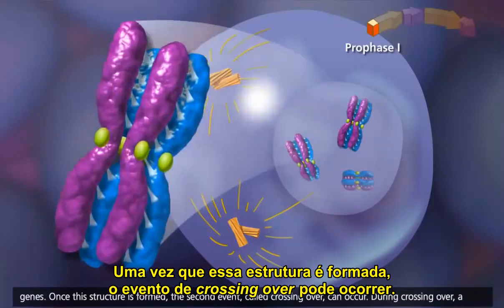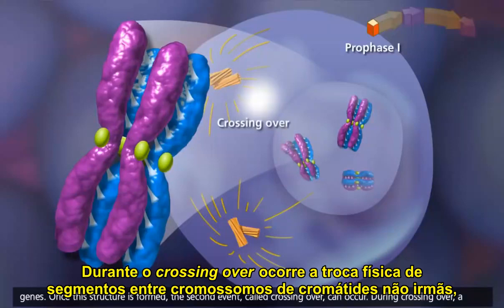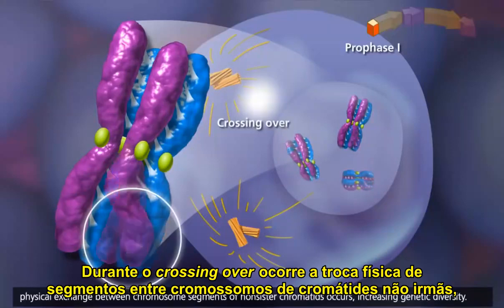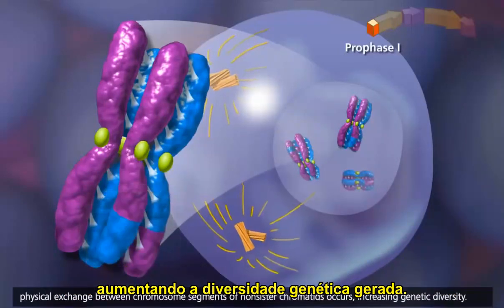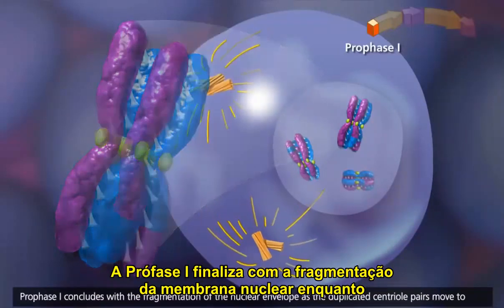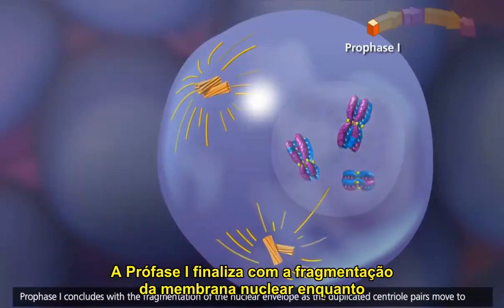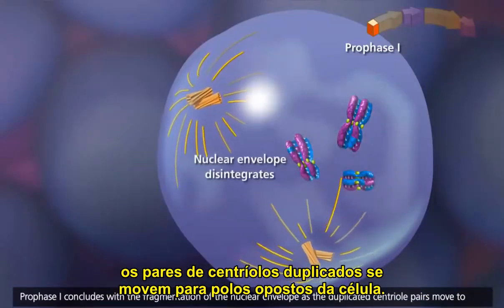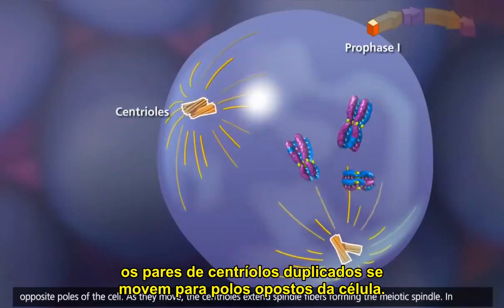Meiose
Animação sobre a meiose, crossing-over e geração de diversidade genética
Legendas: Juliana Cordeiro e Vinicio Martins